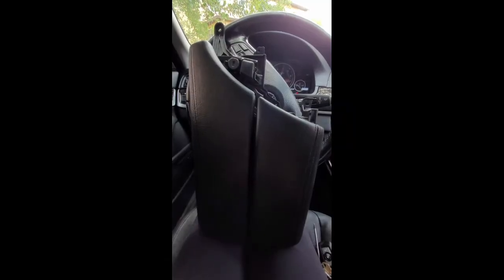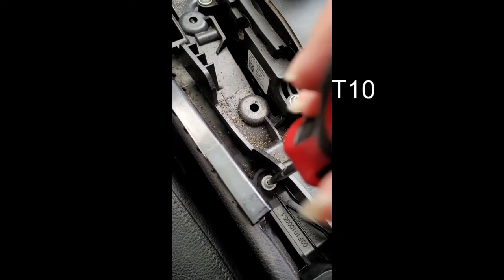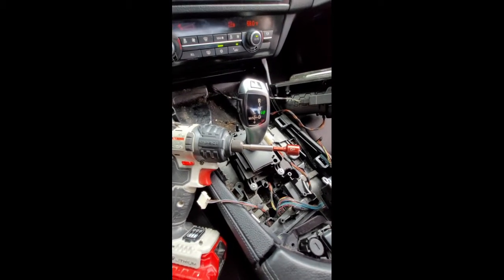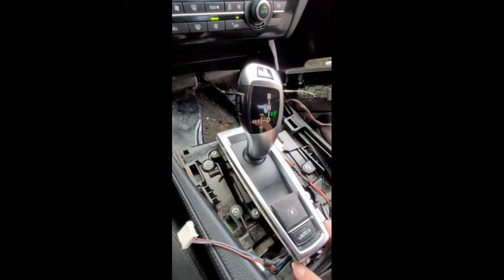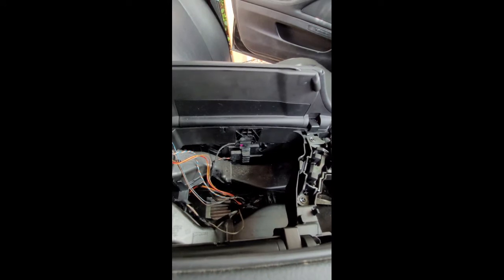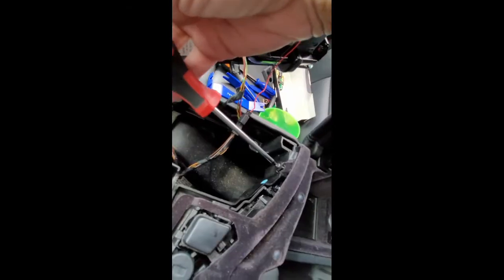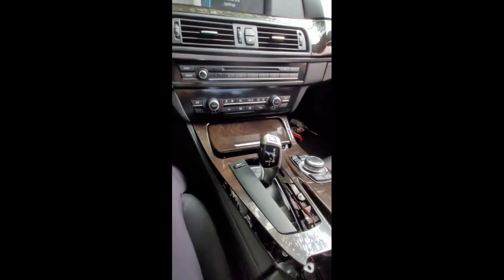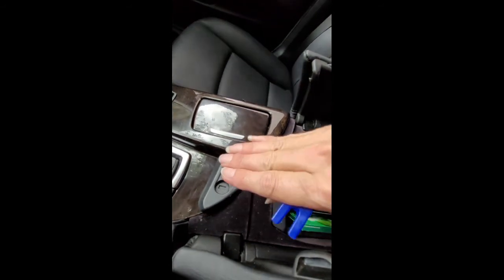2011 BMW 528i F10 Center Console Arm Rest Removal and Replacement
This is the reassembly of the center arm rest on a 2011 528i.  I couldn't find any videos on how to get this arm rest out, so once I figured it out, I made this video of me putting it back together.  It's my first techy video, hope it helps!

**Remember to change your lock or the key won't work on the new one.